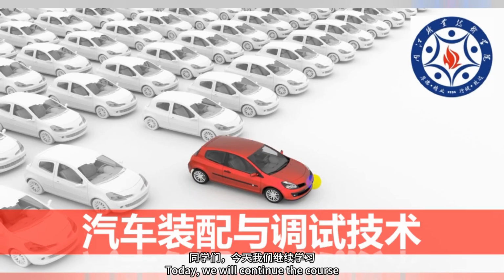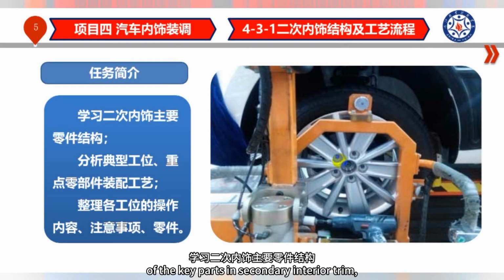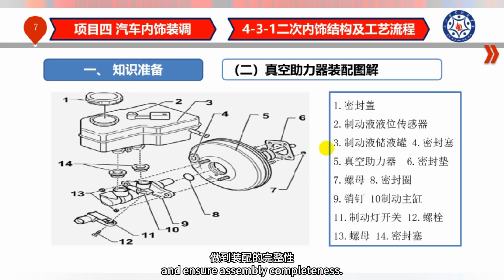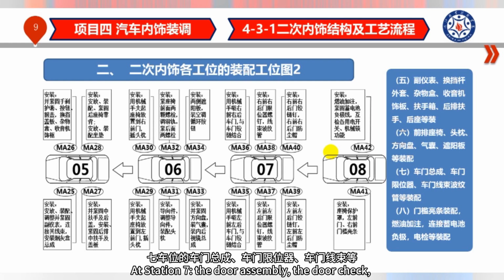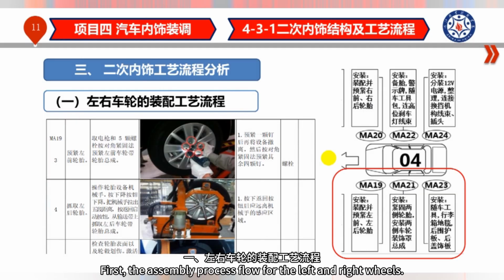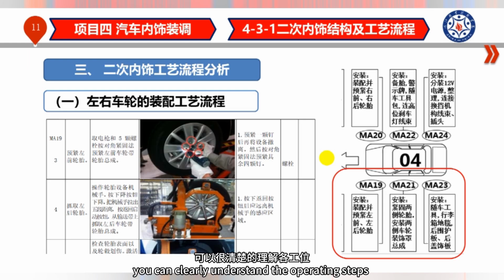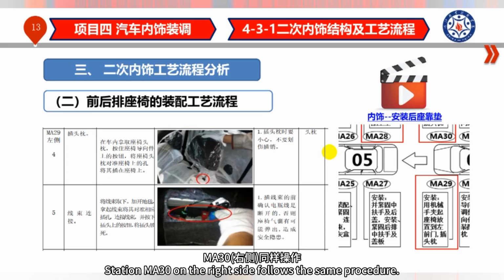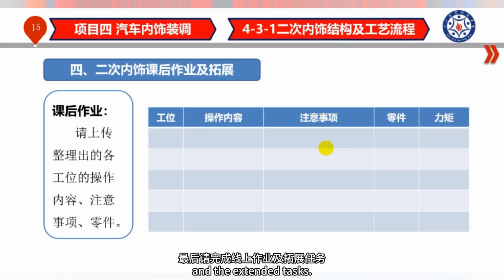4 3 Structure and Process Flow of the Secondary Interior Trim